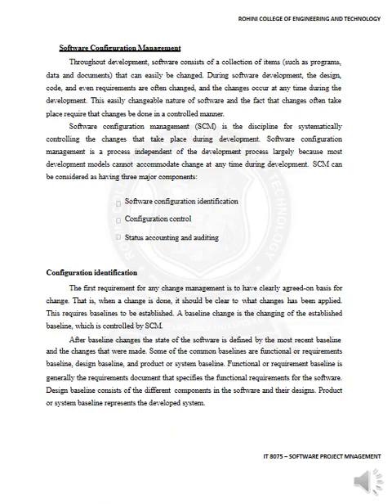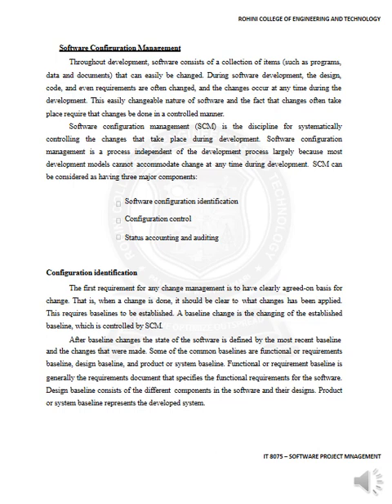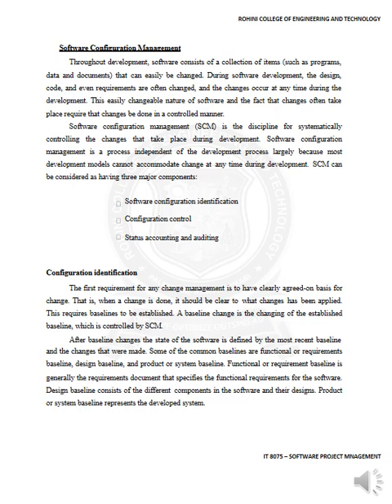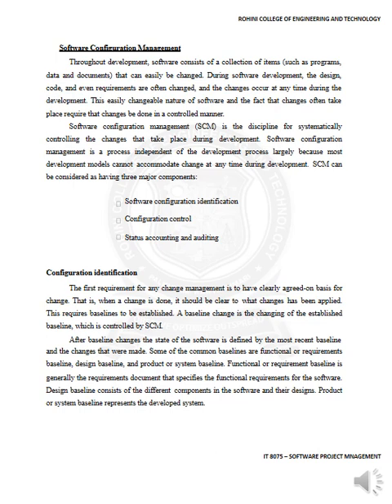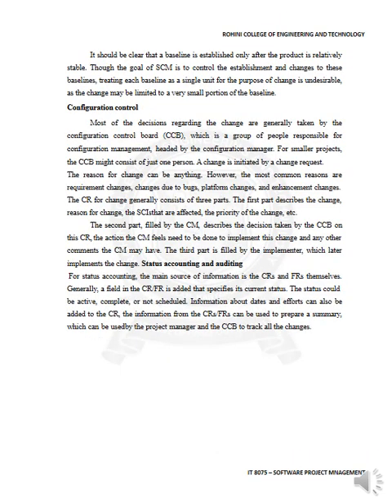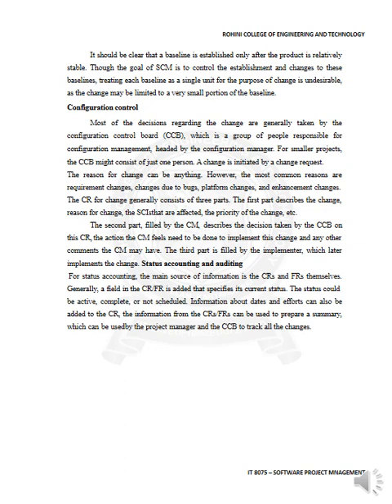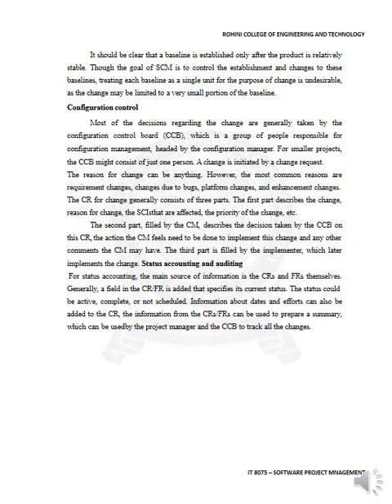unit 4 TOPIC 6